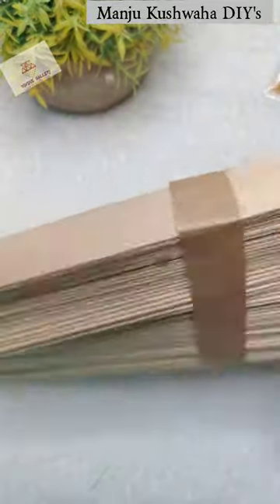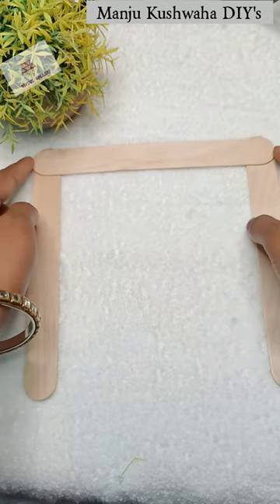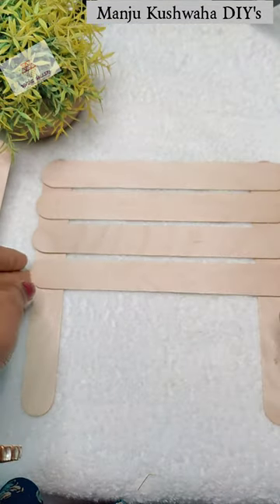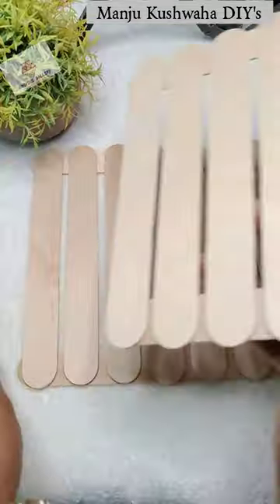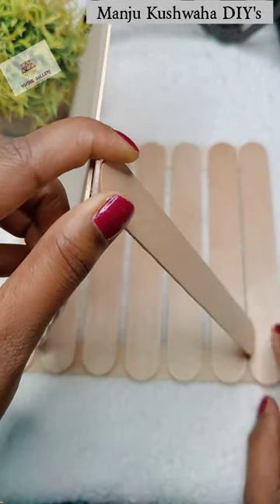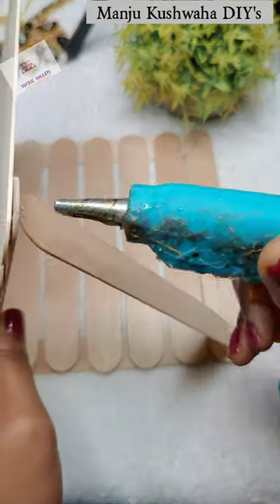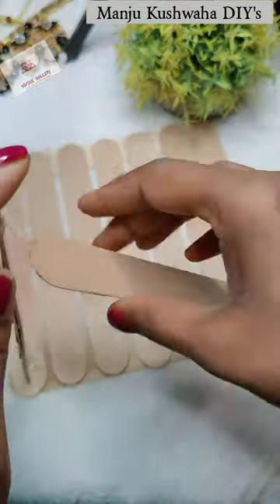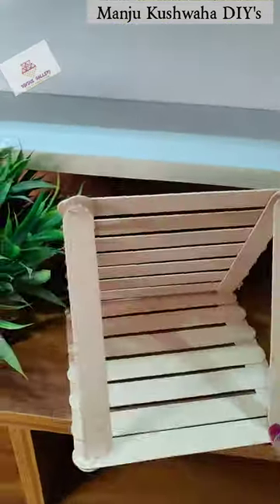Earring Organizer Stand😍How I made this manjukushwaha